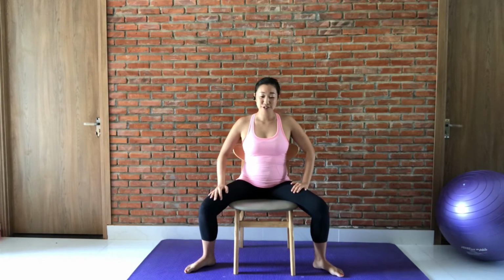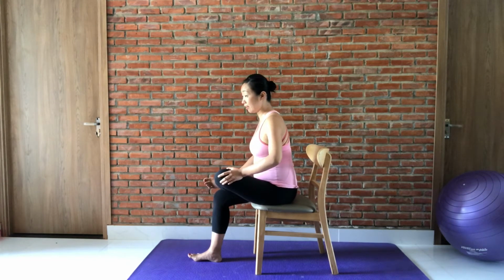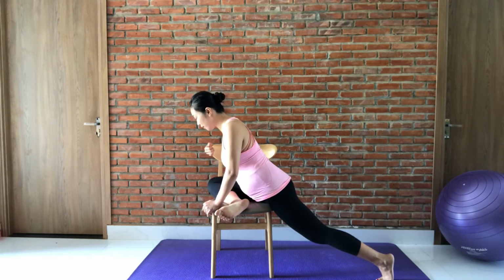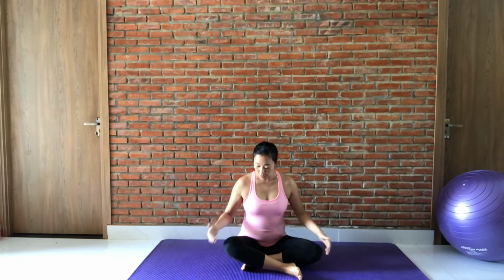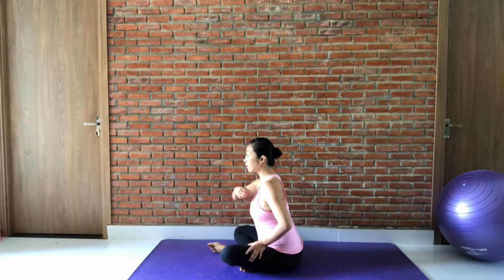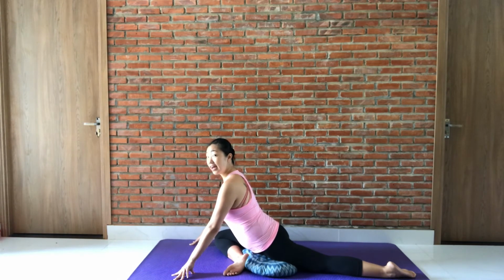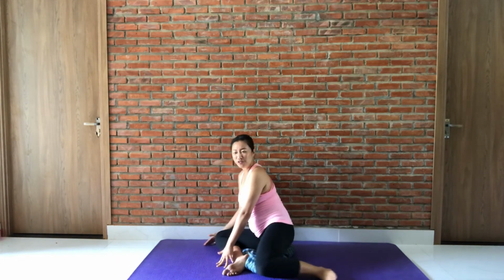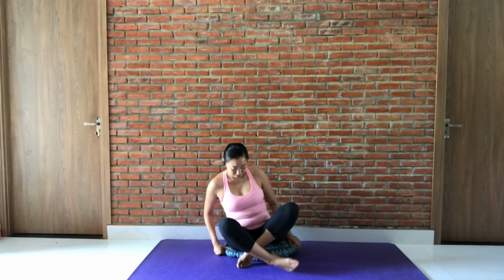PRENATAL YOGA @ WORK RELEASE SCIATICA PAIN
Prenatal Yoga video to stretch and release sciatica pain at work and at home